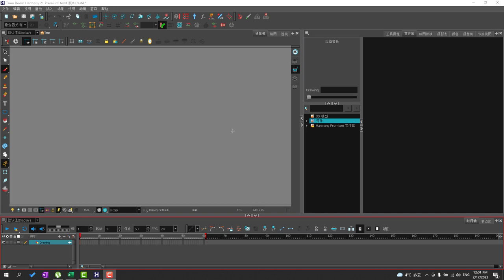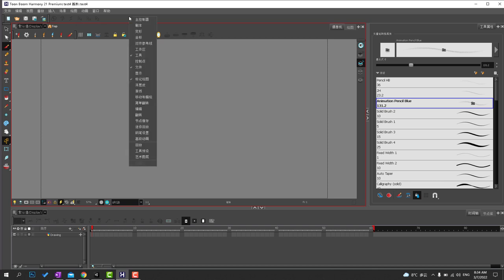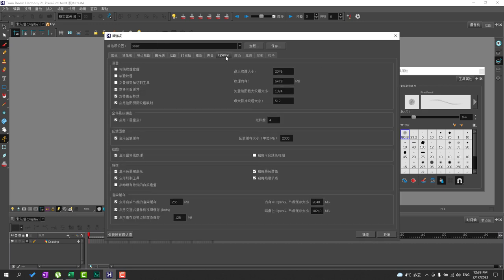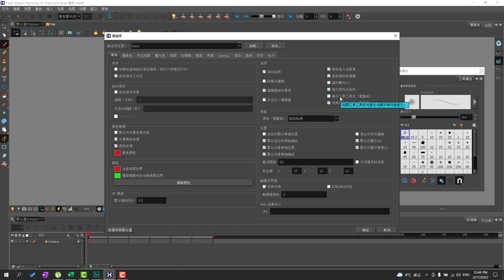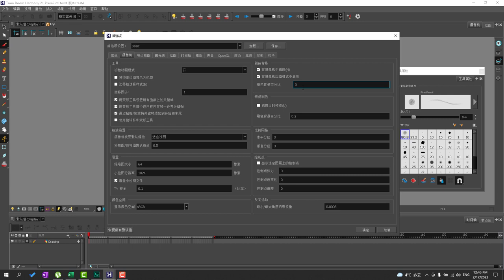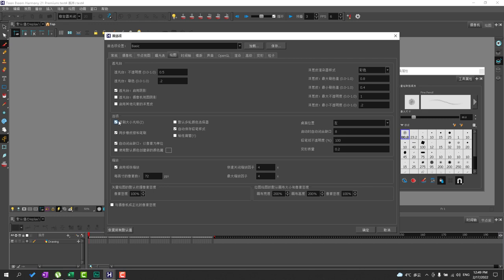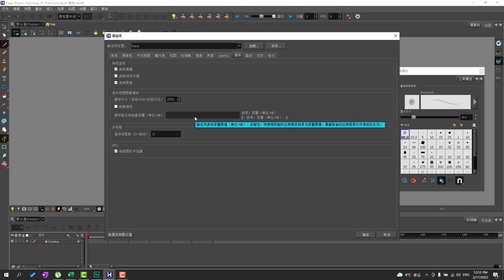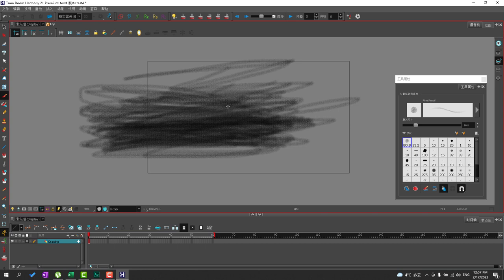PA-2-Settingup Harmony for Paperless animation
Video 2 of Paperless animation course by Tim Giovanni.